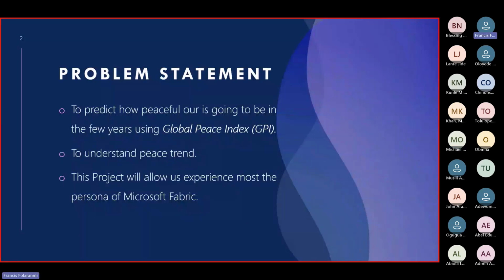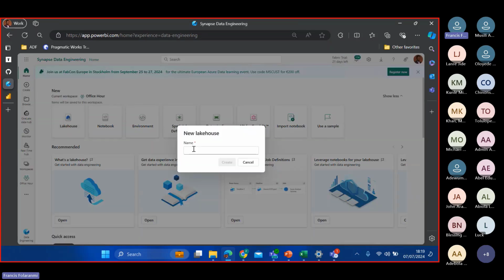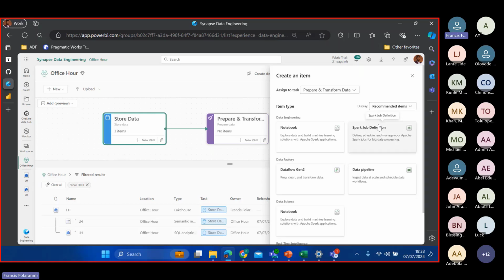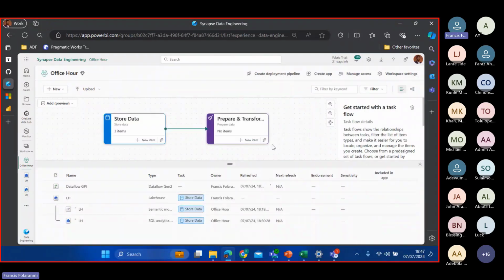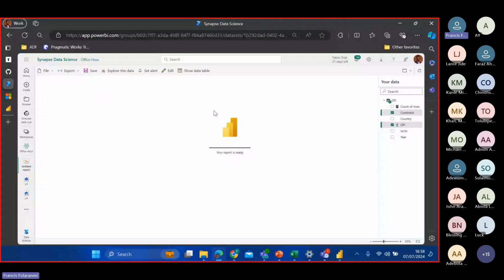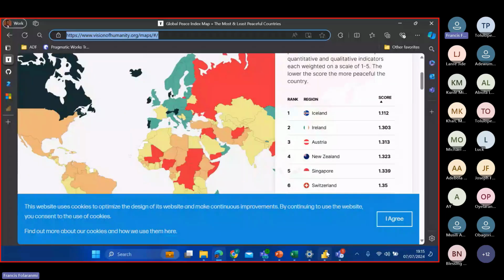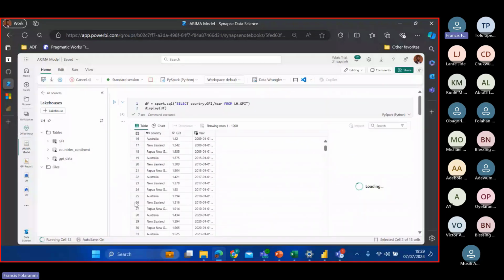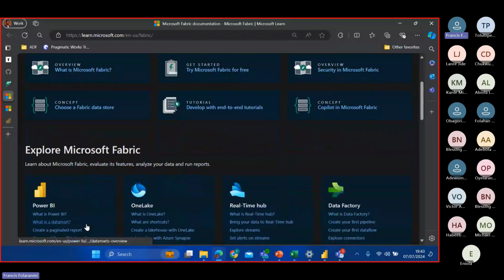Power BI Office Hour 169: End-to-End Microsoft Fabric Project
Speaker: Francis Folaranmi

About:
Francis is a Microsoft Data Platform MVP in Microsoft Fabric and Power BI technology areas. He currently works as a data analyst at Asset & Resource Management Holding. Francis is a certified Microsoft Fabric Analytic engineer. He is an expert in harnessing these analytical tools to transform complex data into meaningful insights and actionable recommendations.

He has worked in the Maritime banking and non-banking financial institutions as a Data Professional. He is passionate about making a significant impact in business intelligence, helping organizations unlock the full potential of their data assets.